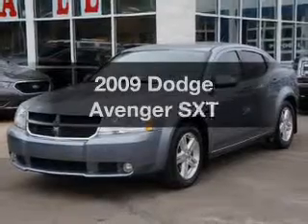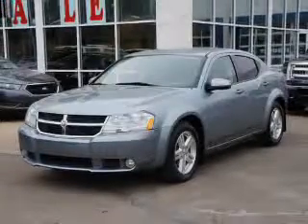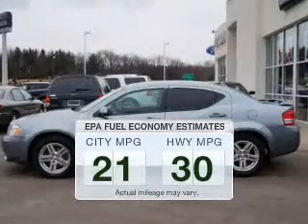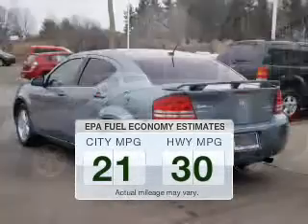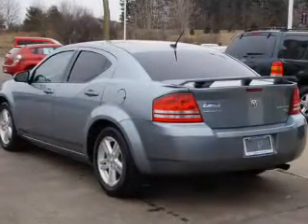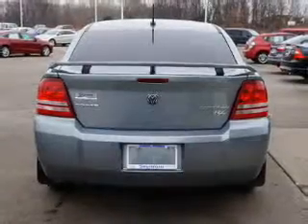2009 Dodge Avenger - Jackson MI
Find Similar Vehicles:
Year: 2009
Make: Dodge
Model: Avenger
Trim: SXT
Engine: 2.4 L, 4 cylinder
Transmission:
Color: Blue
Mileage: 96084
Address:
2600 Seymour